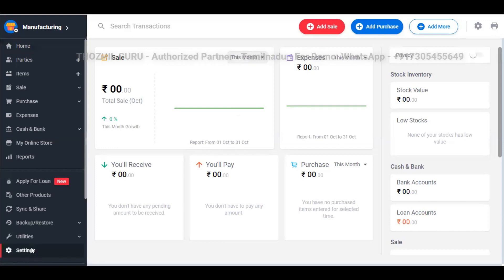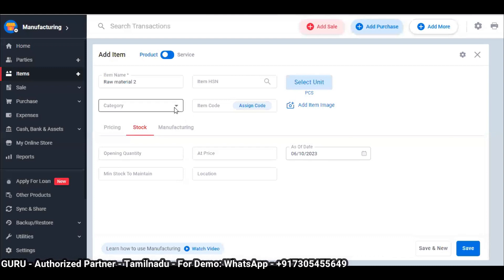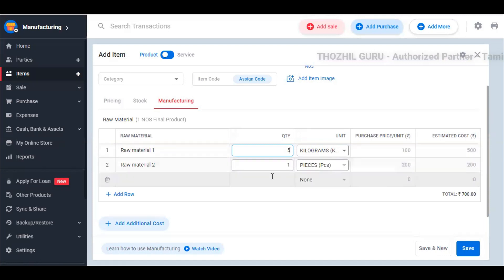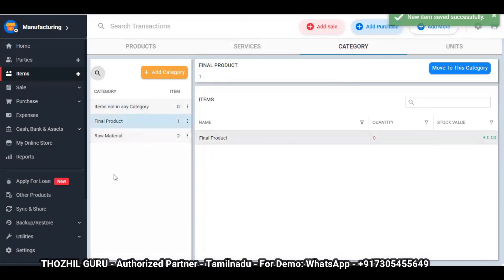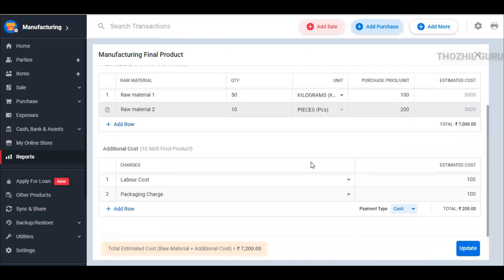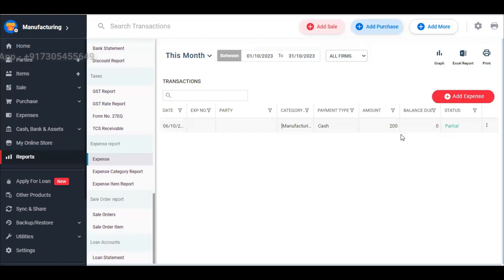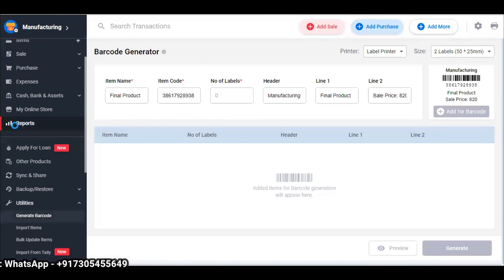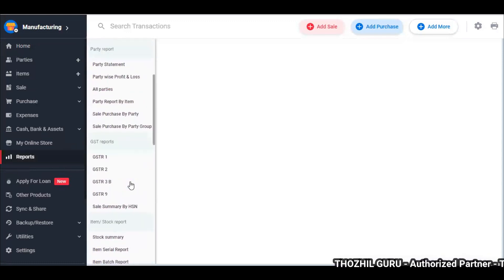உற்பத்தியாளர்கள் வியாபார் வணிக செயலியை பயன் படுத்துவது எப்படி? Vyapar Demo in Tamil - Part - 2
வியாபார் வணிக செயலியை பயன் படுத்துவது எப்படி? Part - 1 Vyapar Desktop Demo in Tamil

Textile Owners வியாபார் வணிக  செயலியை பயன் படுத்துவது எப்படி Vyapar Desktop Demo in Tamil

FREE GST BILLING SOFTWARE & APP FOR SMALL BUSINESSES

சிறு வணிகங்களுக்கான இலவச ஜிஎஸ்டி பில்லிங் மென்பொருள் & ஆப்

Vyapar is a FREE Business Accounting Software made for Indian Small Businessmen to deal with invoicing, inventory, accounting needs, and much more! The goal is to make a businessman's daily Routine less tiring and let them focus more on growing their business, less on paperwork.
download vyapar app from this link you will get 1 or 3 months extra validity, 247 customer support, and more benefits.

Download link